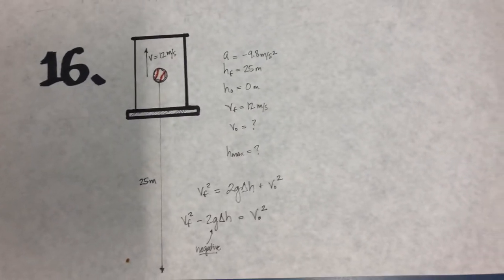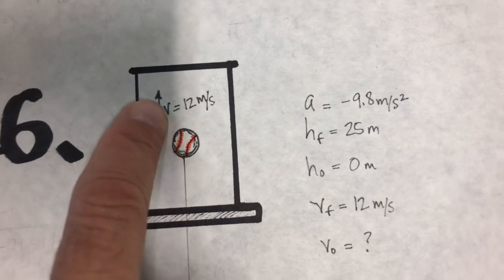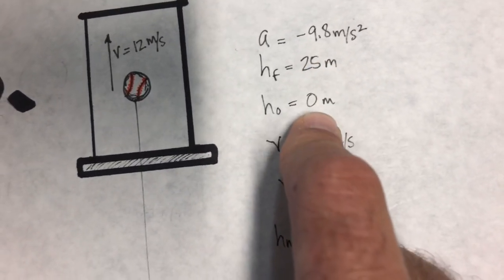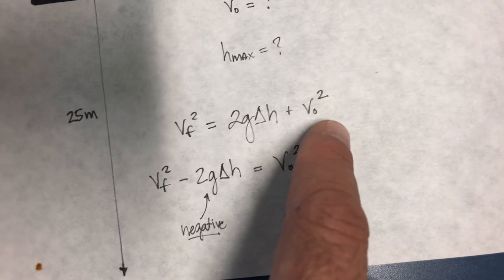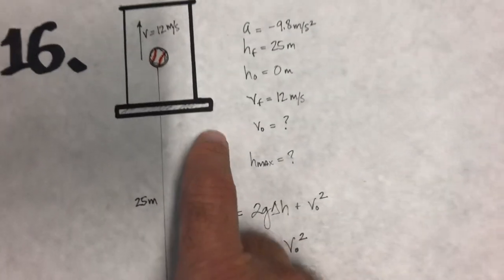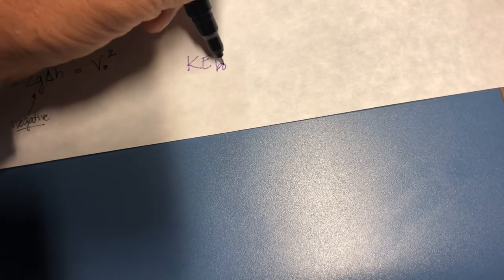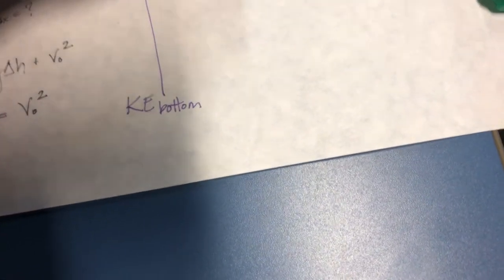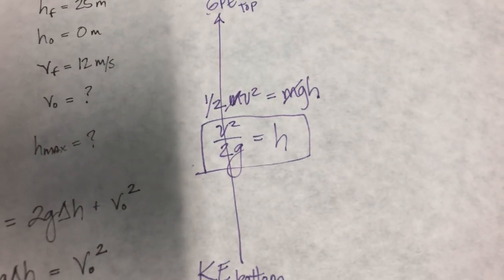Baseball Passing by a window at 25m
A baseball is seen to pass by a window at 12 m/s and 25 meters up. How fast was it thrown from the ground below, and how high will it go?